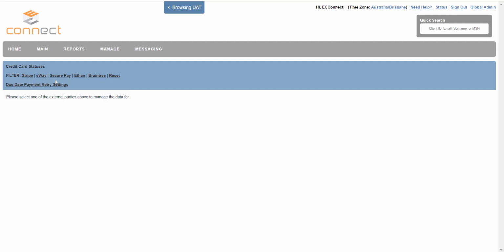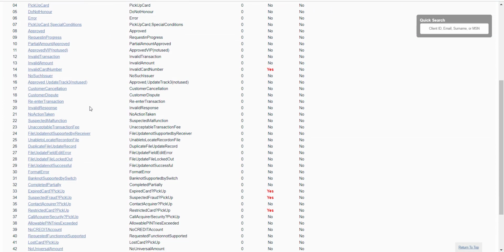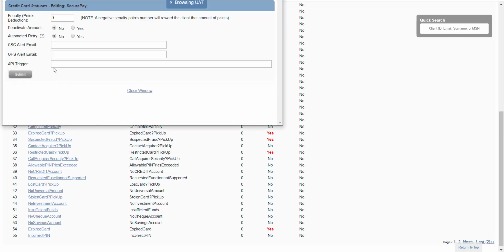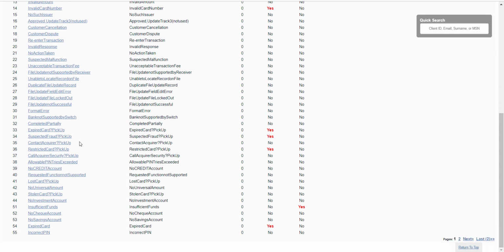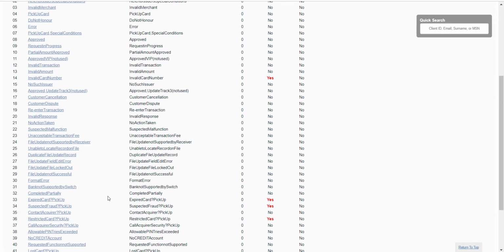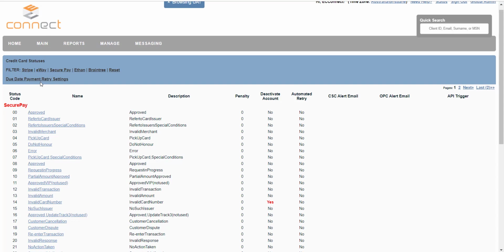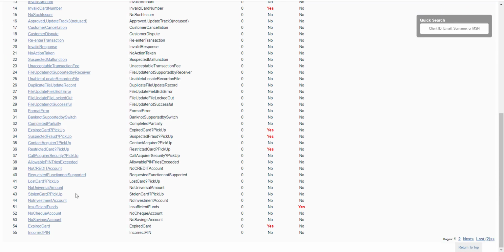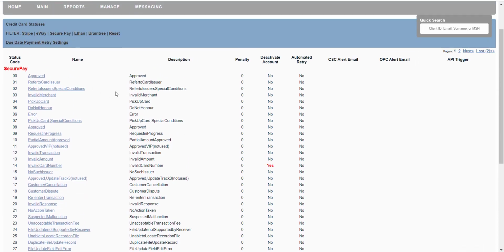Automatically Retry Failed Due-Date Credit Card Payments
This video shows how to use EAP's failed due-date credit card payment retry feature.

EAP by ECConnect is an all-in-one platform that simplifies business for Telecommunication, IoT, and Utility service providers worldwide.